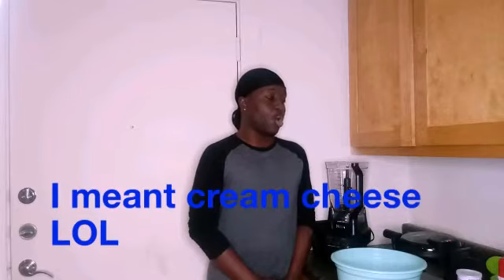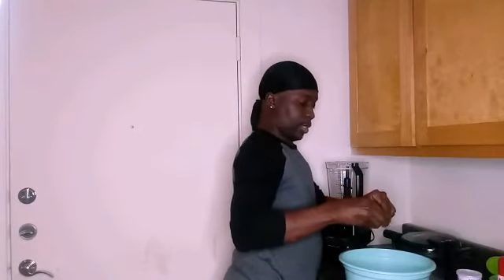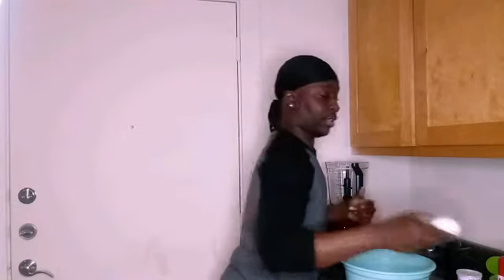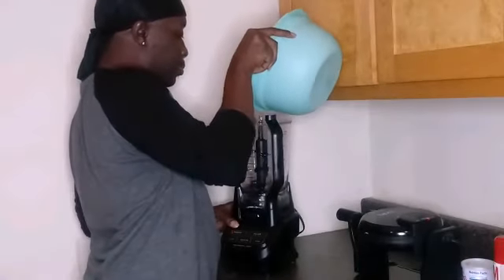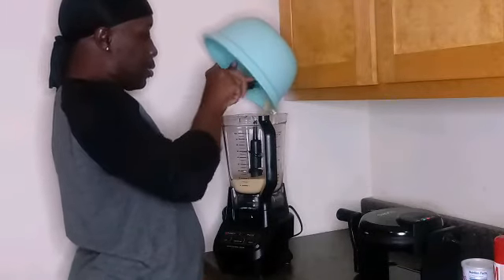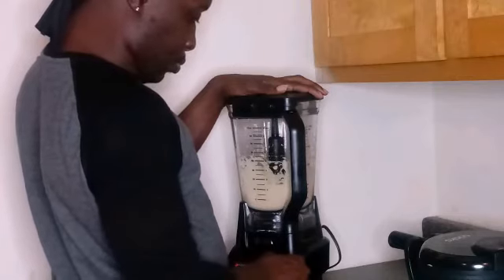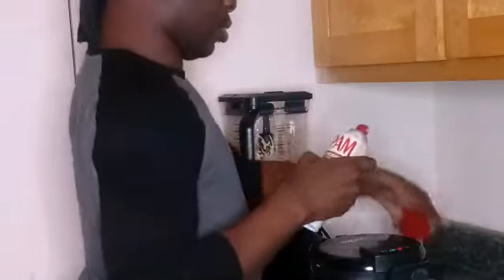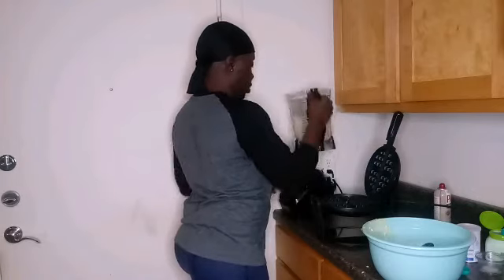Keto waffle recipe made easy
Keto Recipe

4 large eggs
4 oz cream cheese 1/2 block
1/2 cup almond flour
2 tablespoons melted butter
1 teaspoon vanilla extract
1/2 tsp sweetener
1 tbsp baking powder